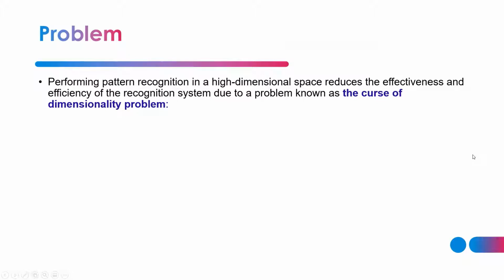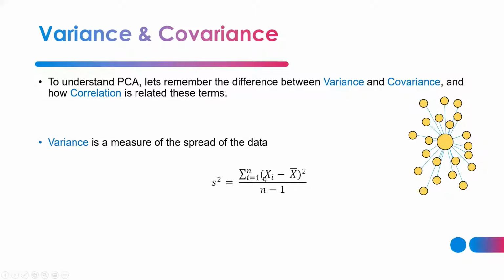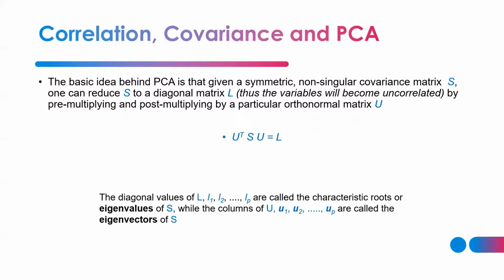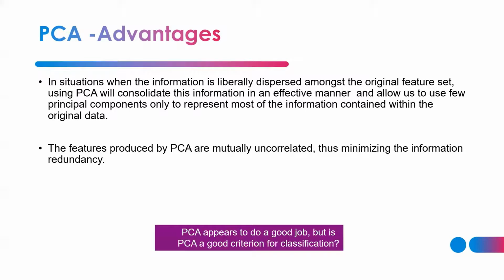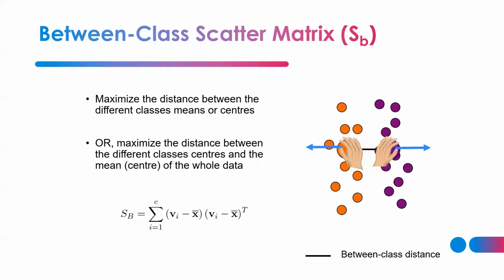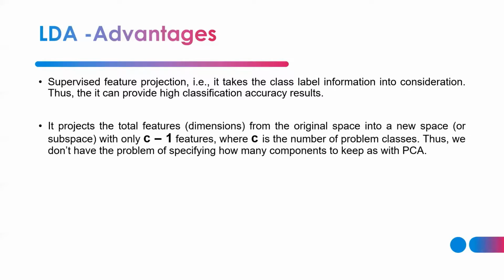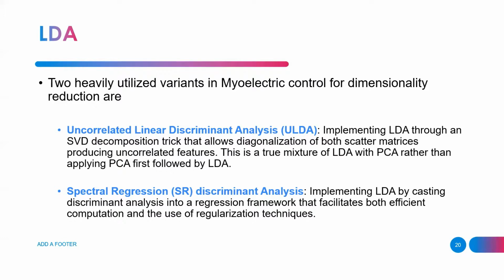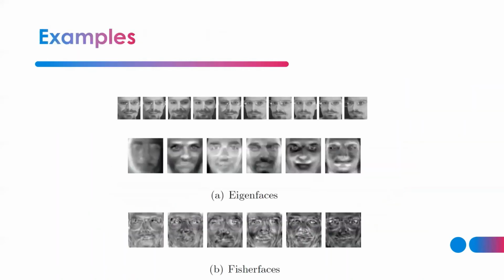PCA vs. LDA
Introductory to PCA & LDA feature projection techniques and their similarities and differences.